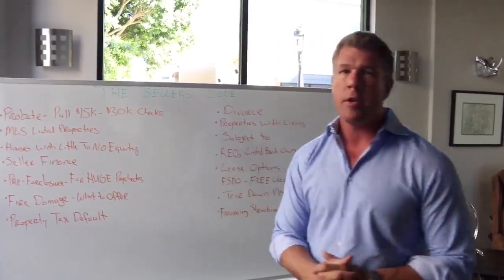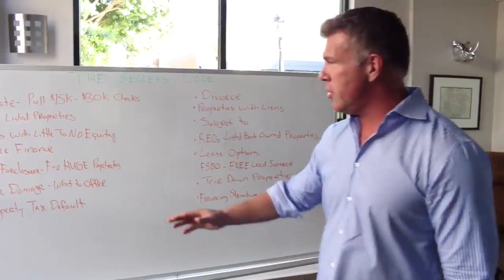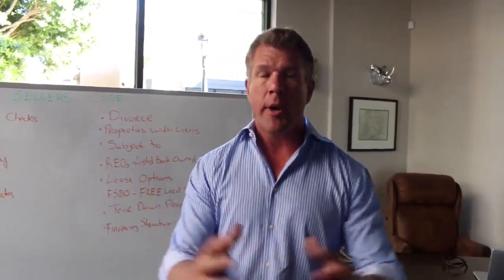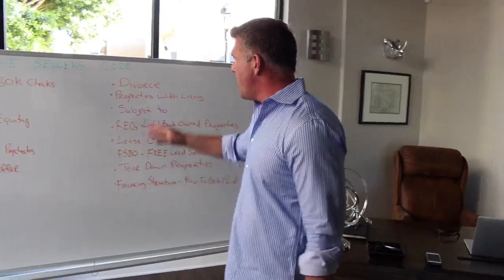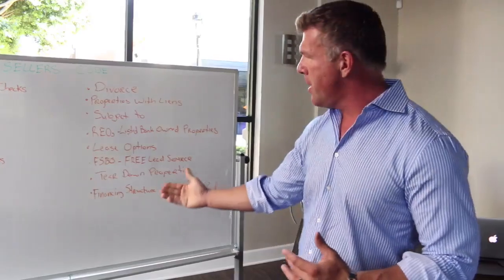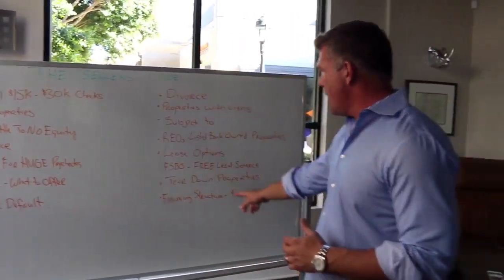Deal Structuring Workshop! | Sean Terry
If you ask a question be sure to use AskFlip2Freedom and we may answer it on our show.
► If you’re interested in becoming a member of the Flip2Freedom Academy where you can learn the details of wholesaling houses make sure you

Sean Terry is an entrepreneur, real estate investor, author and the CEO and founder of Flip2Freedom.

Sean is the host of the Flip2Freedom Podcast, a weekly audio and video podcast show exploring the in depth world of wholesale real estate, as well as ASKFLIP2FREEDOM, a wholesale real estate and marketing focused Q&A video show and podcast.

Discover how you can make a fortune flipping houses in your spare time using NO CASH, NO CREDIT and having NO EXPERIENCE. This is a quick video that will explain the step-by-step process. You'll also see how you can download my free book The Ultimate Real Estate Investing Blueprint that will show you How to Quit Your Job in 19 Weeks or Less.